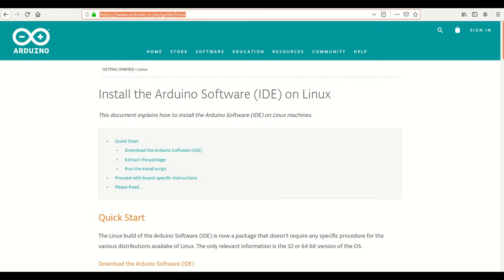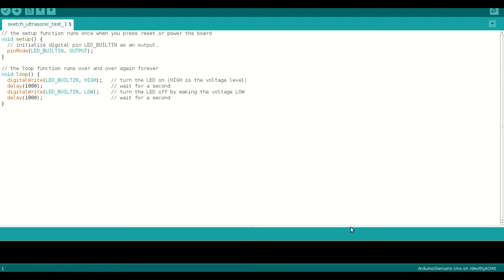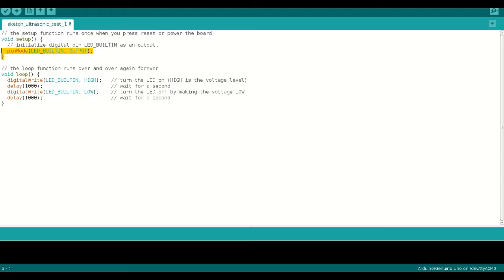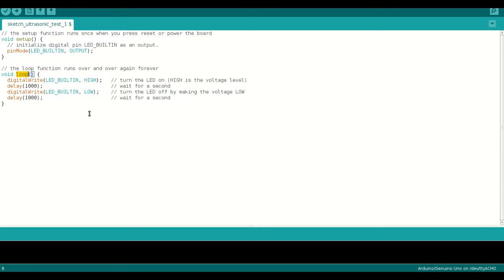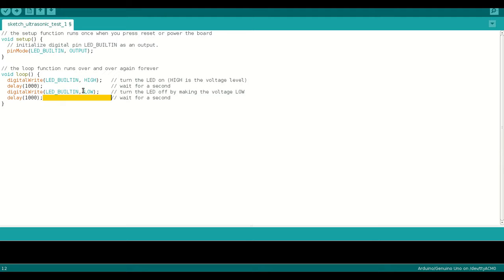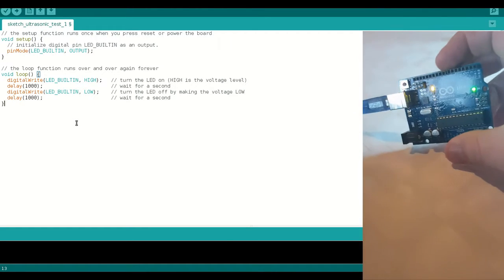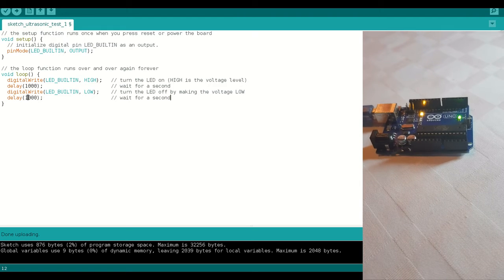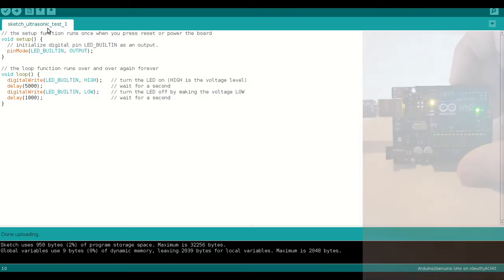Arduino LED Blink How-To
Tutorial showing you how to get your first working Arduino example up and running.